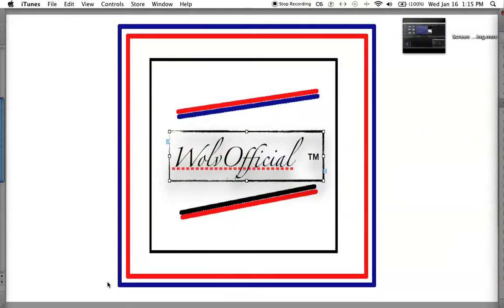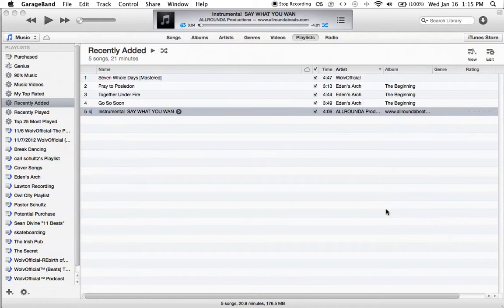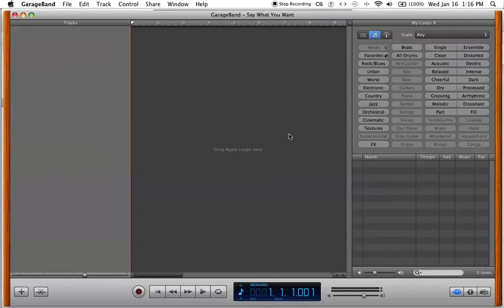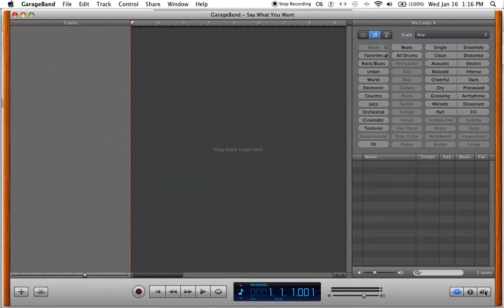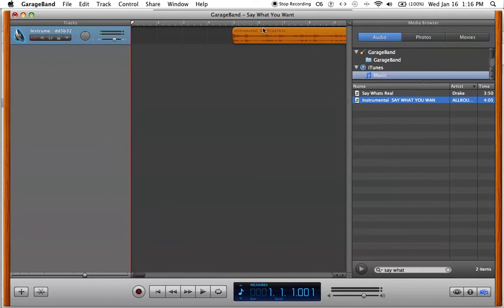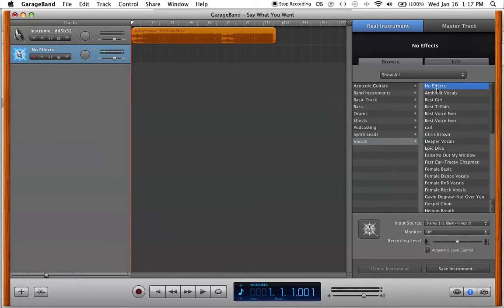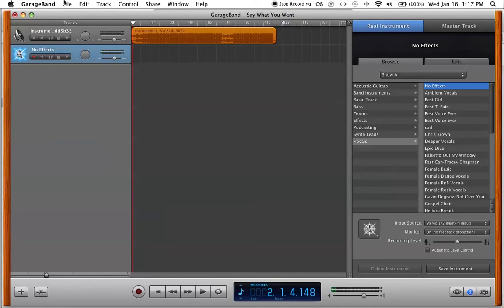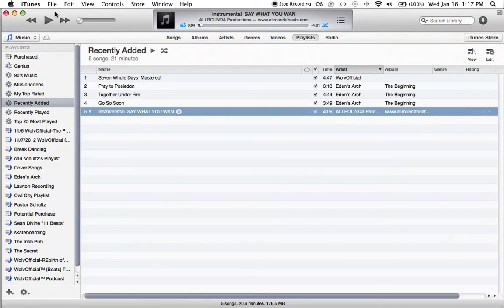Discovering and Downloading Soundclick.com Instrumentals